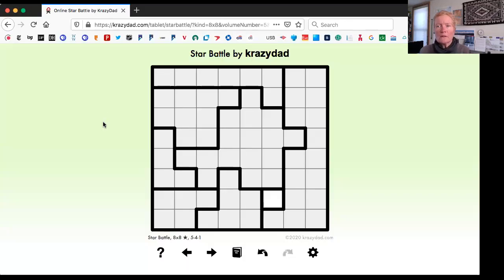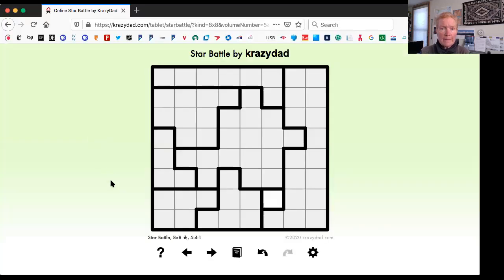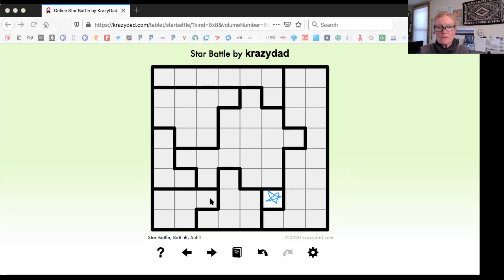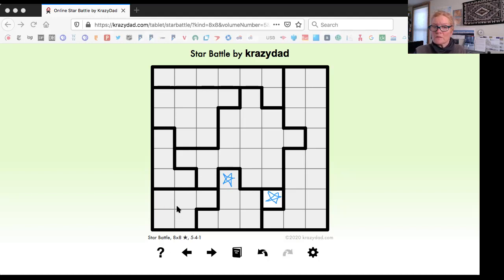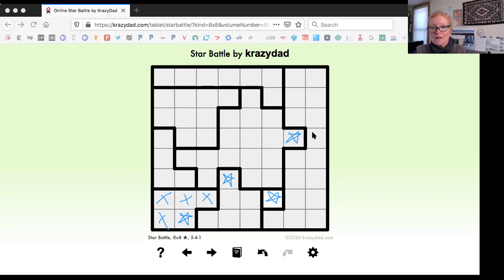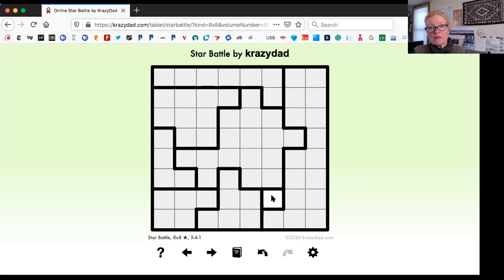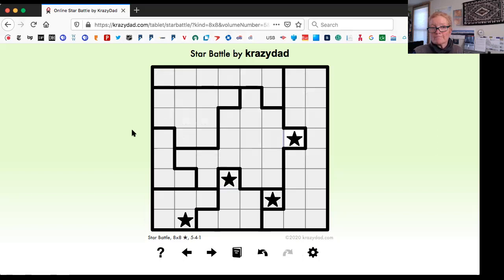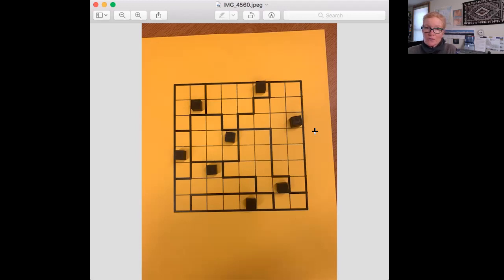Star Puzzle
Pam Smith explains the KrazyDad star puzzle.